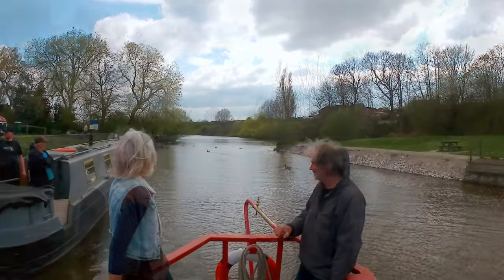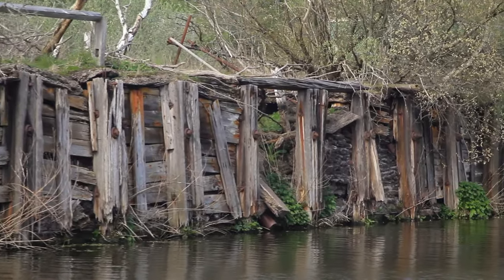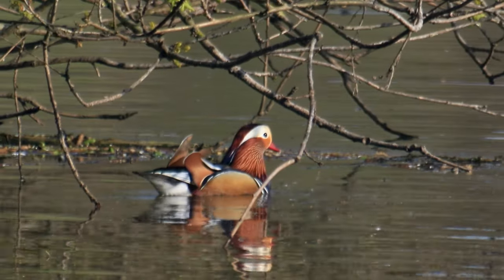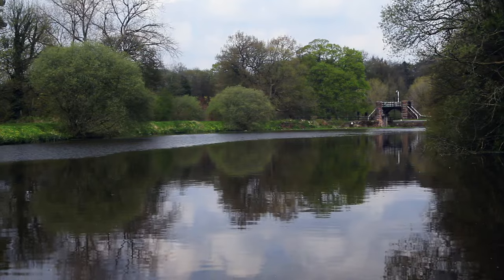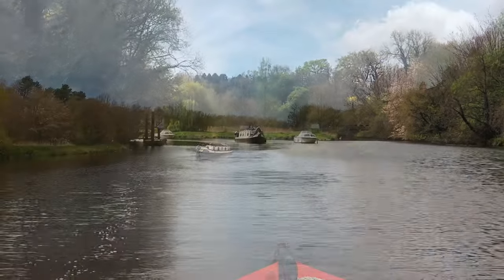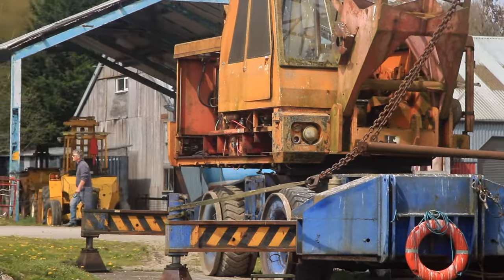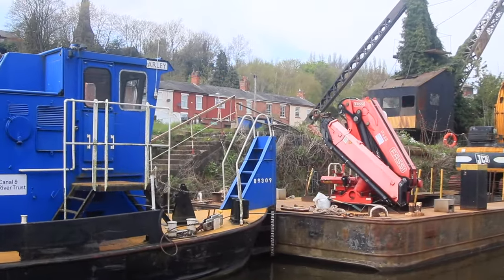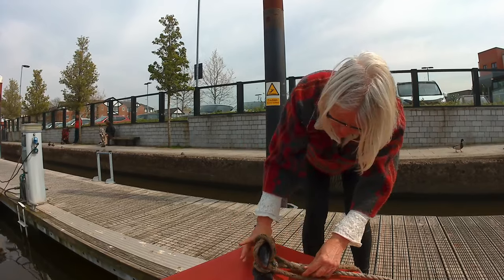Navigating the Weaver - Part One - Winsford to the Anderton Boat Lift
History and nature clash as we narrowboat along this diverse navigation from Winsford to Anderton, taking in not only the wildlife, but the industrialisation of the river – much of it now derelict – from the salt and chemical industries. We share huge river locks, and plenty of historic narrowboats at  the historic Yarwoods Yard in Northwich.

Please can you consider supporting our channel, because any small investment will help us spend more time making quality videos, purchase better equipment, and help us continue our travels. Thank you.

Follow Andrew on Instagram @tales_from_the_swans_neck/